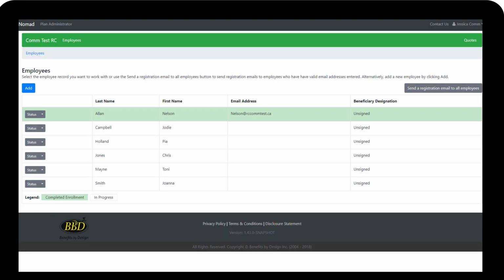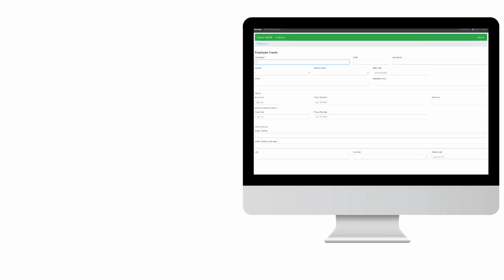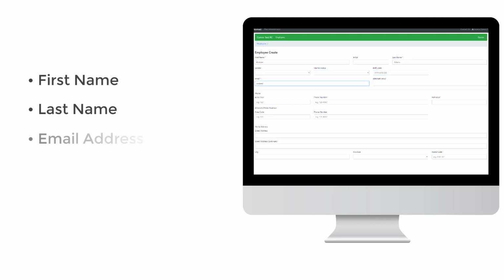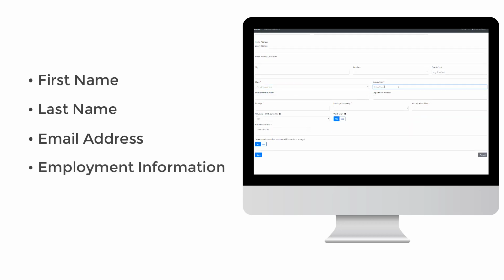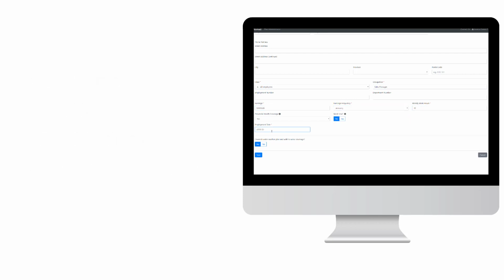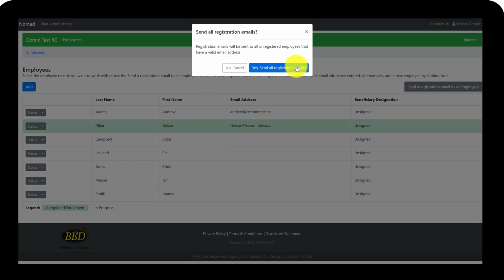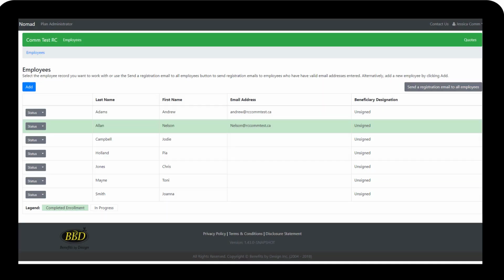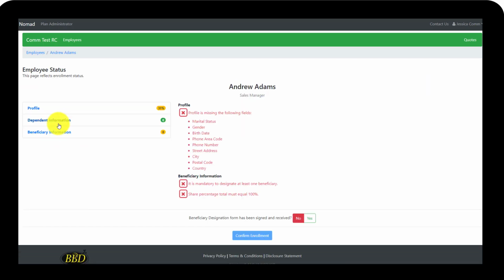Online Employee Enrollment Tool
A simple solution for benefits enrollment - introducing Benefits by Design (BBD) Inc.'s online enrollment tool.